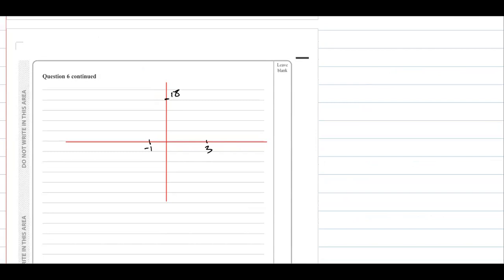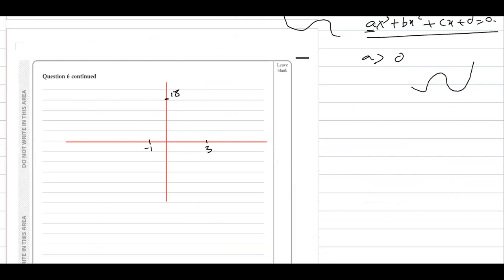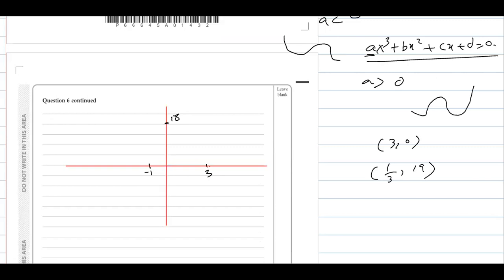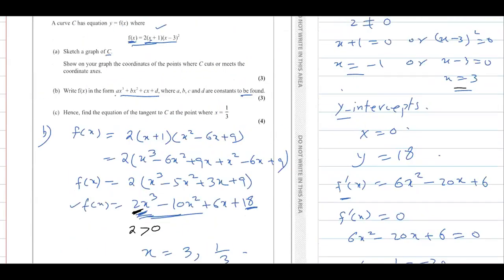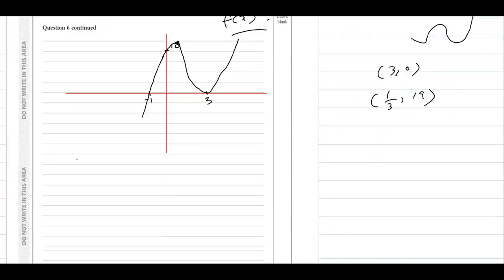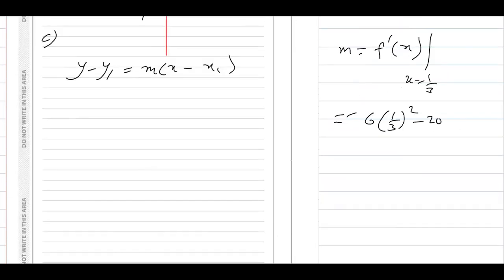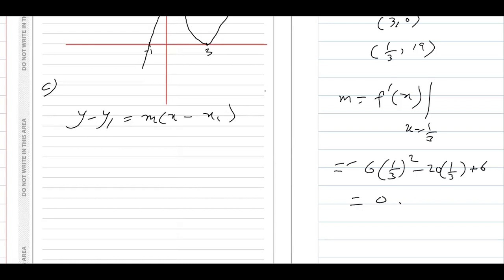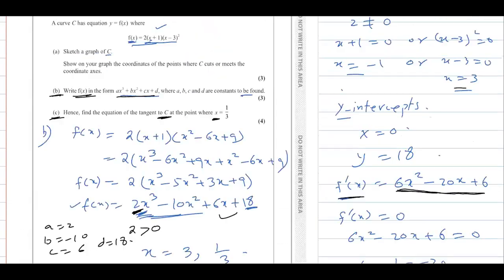WMA11/01 (Edexcel) IAL P1 October 2021 Question 6 part 2